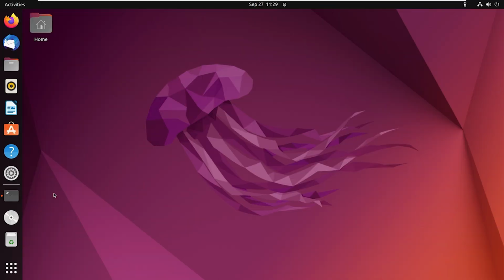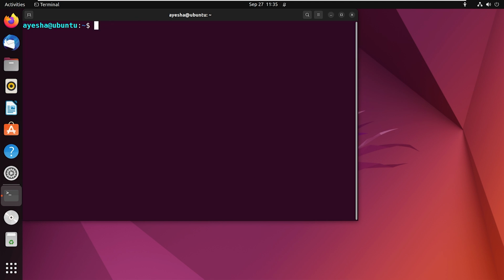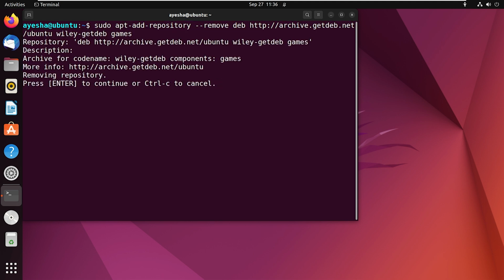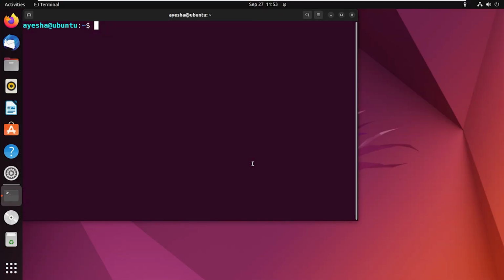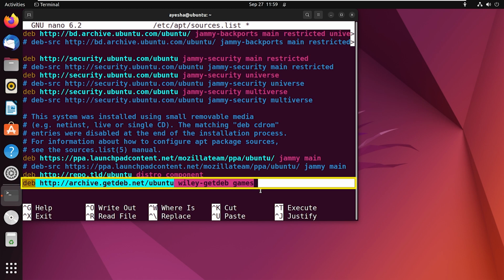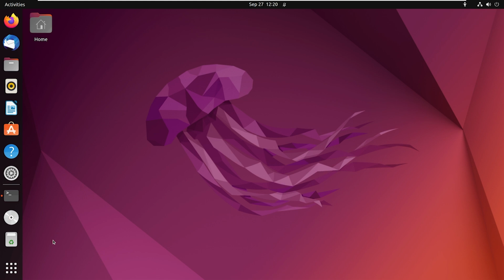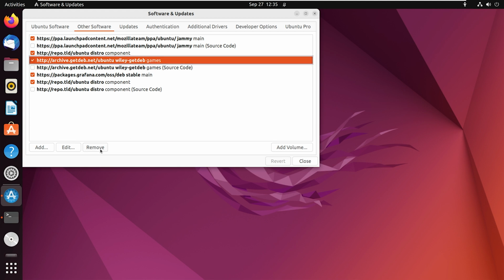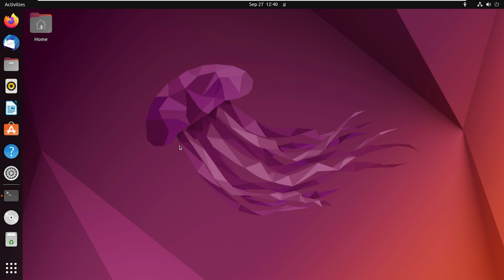How to Remove APT Repositories in Linux [2 Easy Methods] | LinuxSimply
Learn how to effortlessly remove APT repositories in Linux with our step-by-step guide. In this video, 2 methods are shown: one using the command-line and the other with graphical user interface. So don’t miss this video and find out the best approach for keeping your system clean.

Content Index
0:00 Introduction
0:11 Method 01: Using CLI (Command Line Interface)
0:26 Utilizing apt-add-repository Command
1:47 Removing from Source APT Directory
2:48 Method 02: Using GUI (Graphical User Interface)

Instructor Details
Ayesha Tun Nashrah

Read Full Article:
How to Remove APT Repositories in Linux? [2 Easy Methods]